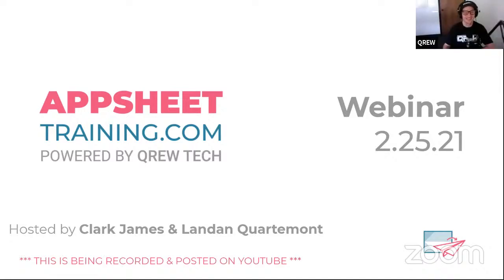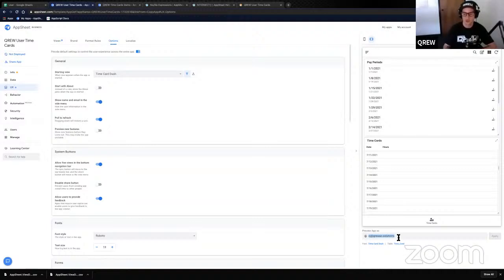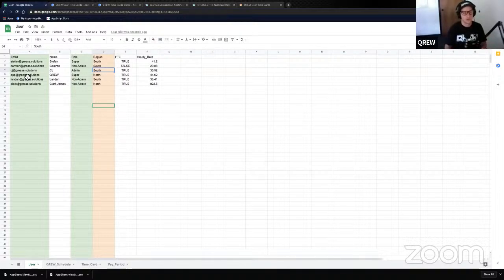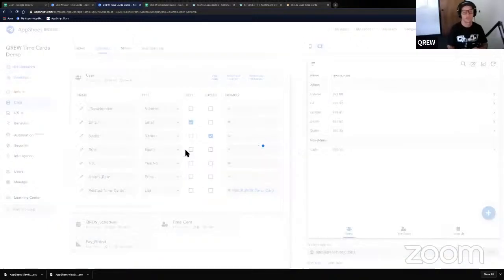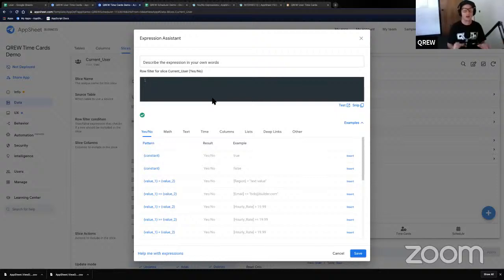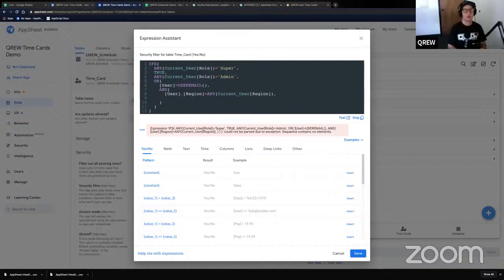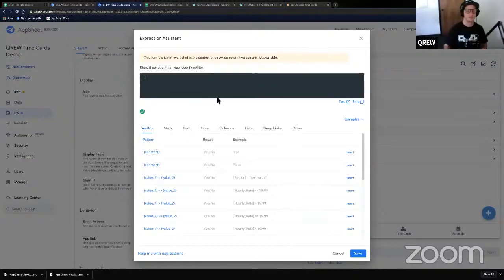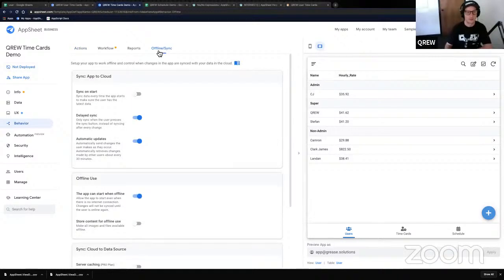Show a User only their data in AppSheet (Custom User Permissions)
Demo User Filtering
- User Table
- Table Security Filter
- User Slice
- User Specific View Access
- User Specific Column level Access

Feel free to catch us every week for a new concept from AppSheet Training using this